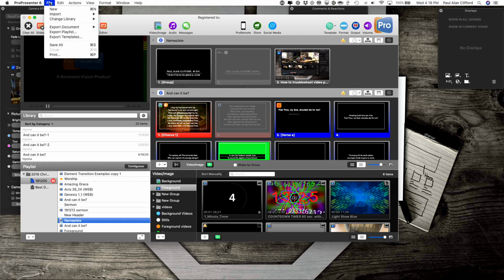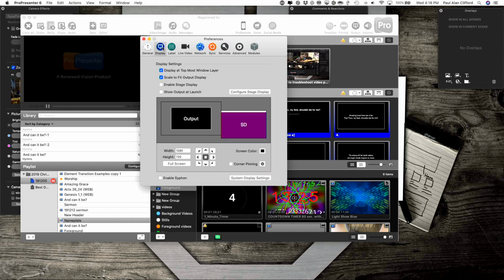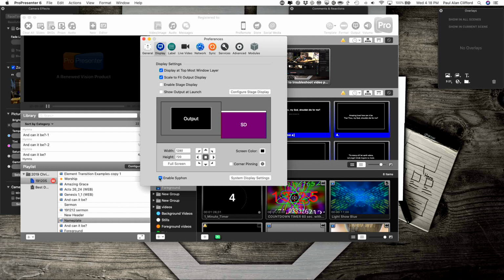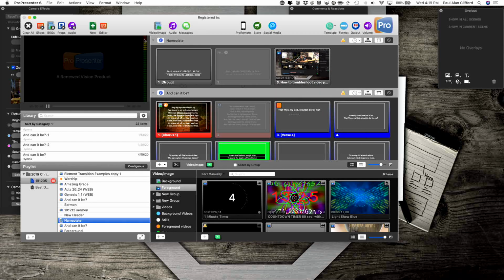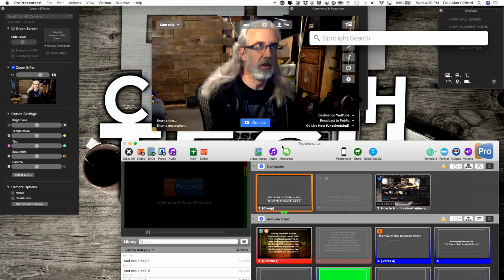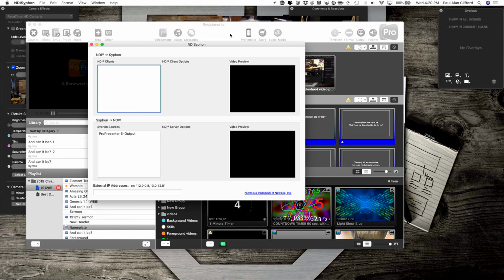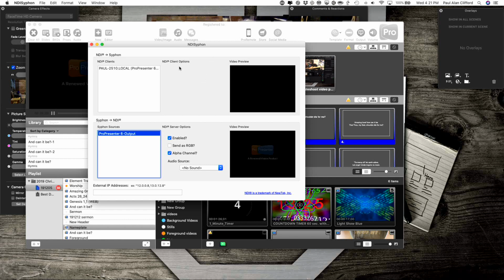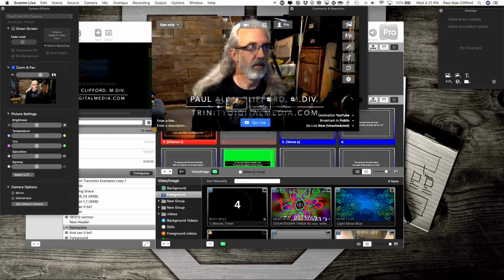How to overlay the output of ProPresenter 6 over Ecamm Live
ChurchTechU.com